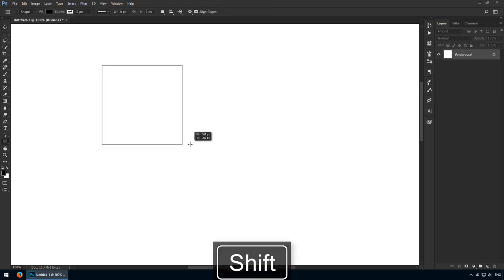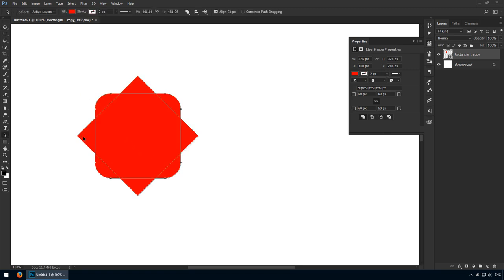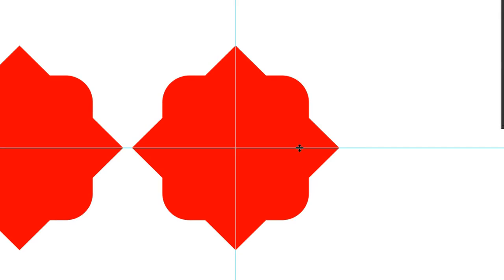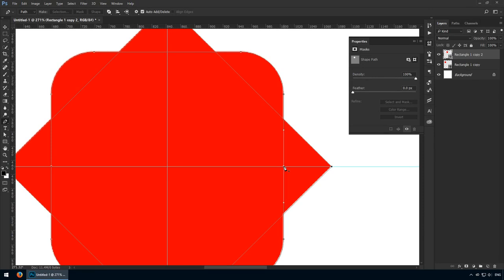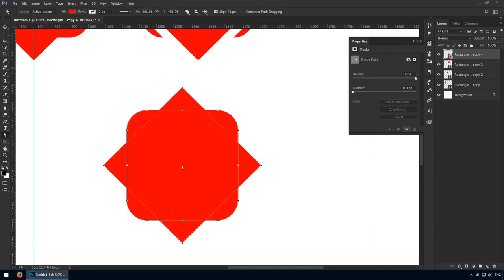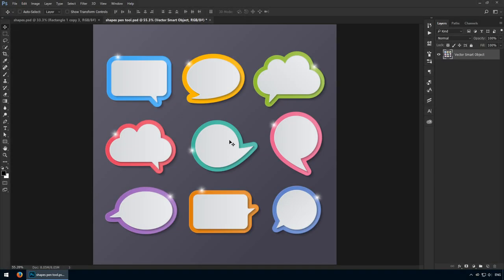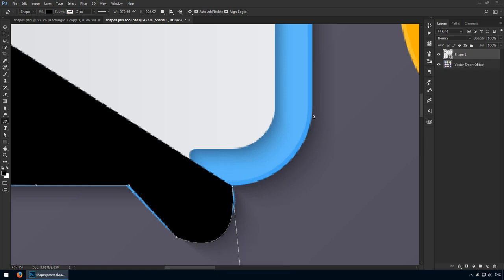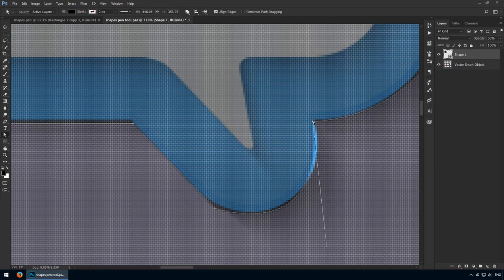Design Shapes with the Pen Tool in Photoshop | Step-by-Step Tutorial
✏️ Learn how to design custom shapes using the Pen Tool in Adobe Photoshop!

In this beginner-friendly tutorial, you’ll discover:
✅ How the Pen Tool works
✅ Drawing straight lines and smooth curves
✅ Creating custom vector shapes
✅ Converting paths into selections and shapes
✅ Pro tips for smoother control and precision

The Pen Tool is powerful for logos, icons, illustrations, and clean cutouts — and this video will help you master it step-by-step!

🧰 Software: Adobe Photoshop (CC 2024/2025 or later)

pen tool photoshop
photoshop design shapes
photoshop pen tool tutorial
how to use pen tool
custom shape photoshop
create shape in photoshop
photoshop for beginners
pen tool basics
vector shape photoshop